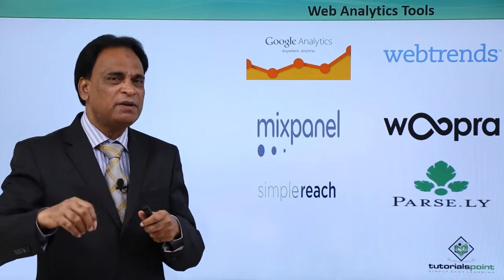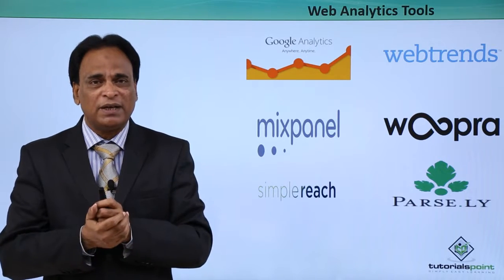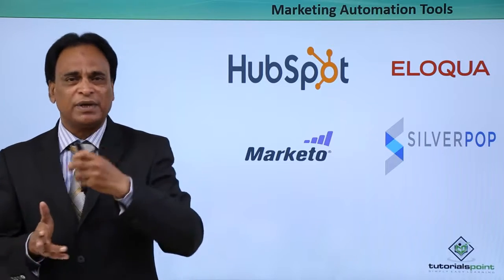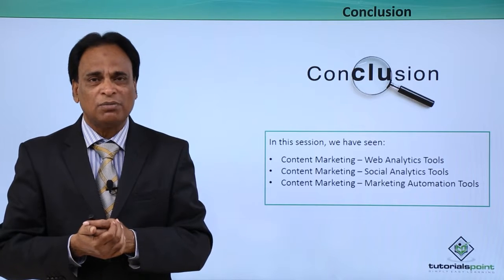Content Marketing – Tools & Resources